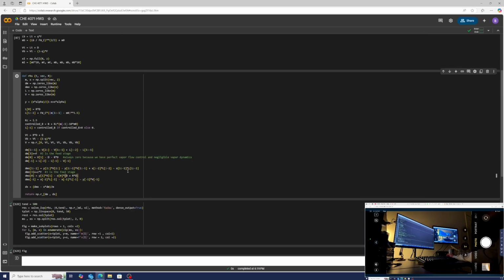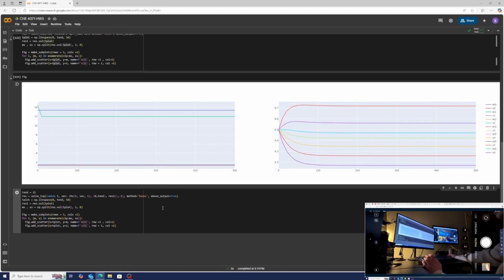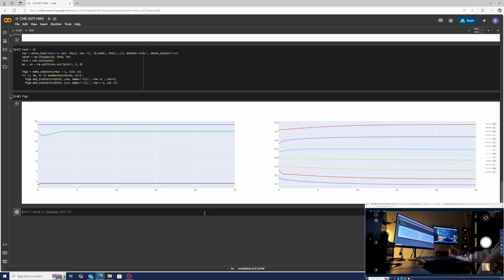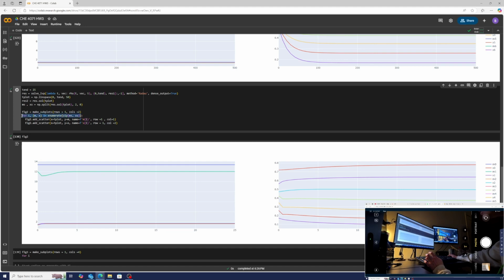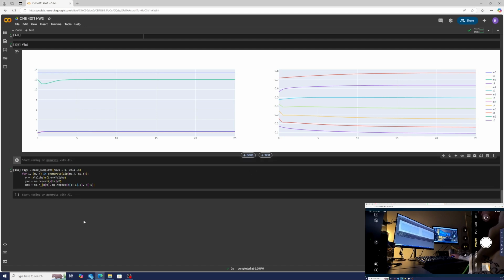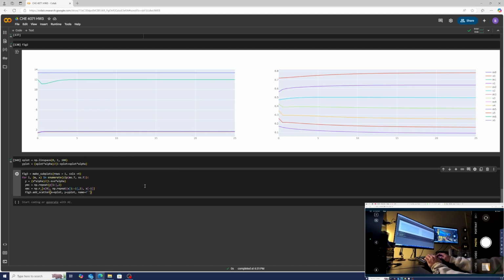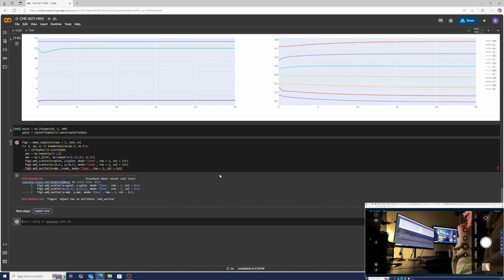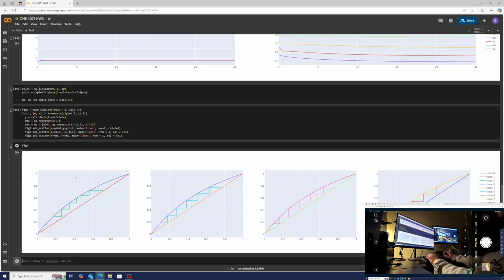CHE4071 HW3 Part C - Brandon Bowe